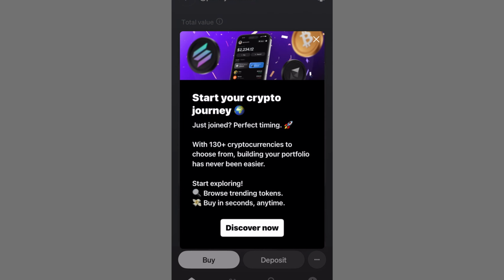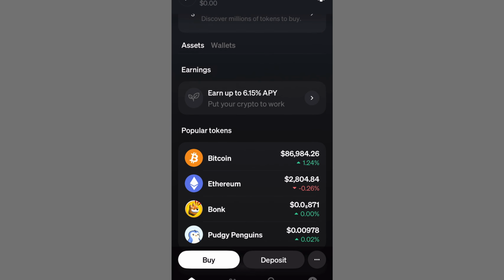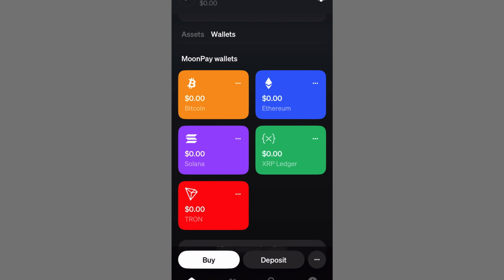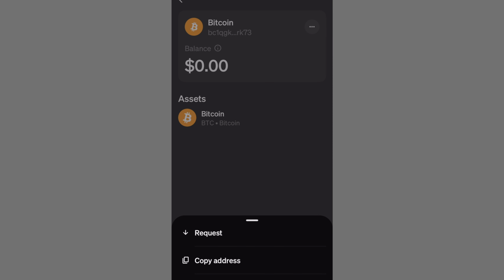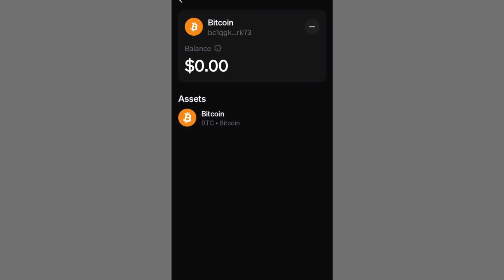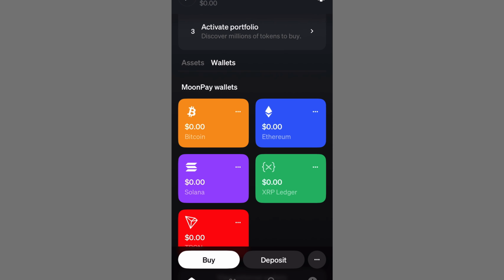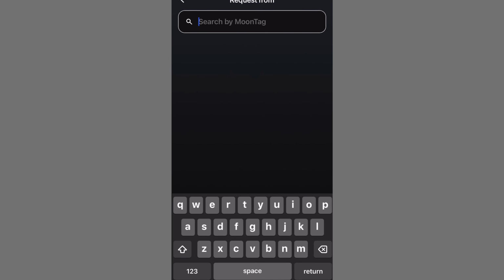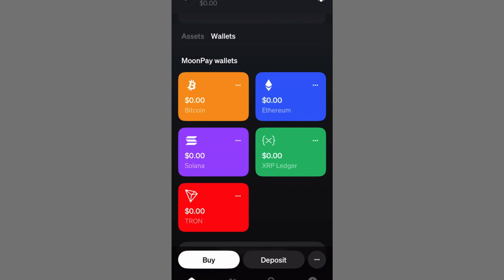How to Get a Wallet Address on MoonPay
In this video, I'll show you how to get a moonpay wallet address. The method is very simple and clearly described in the video. By following all the steps in the video, you'll be able to easily learn how to get a moonpay wallet address.